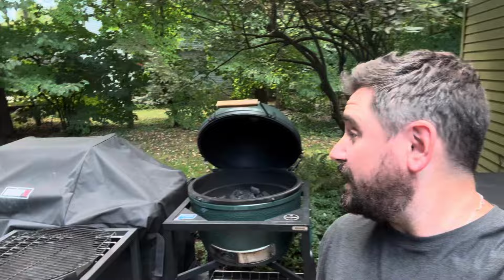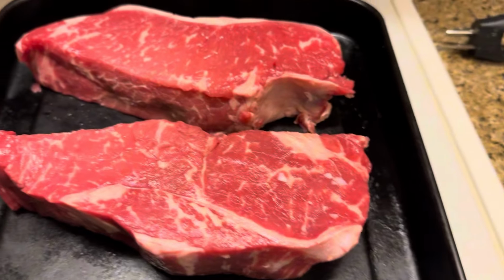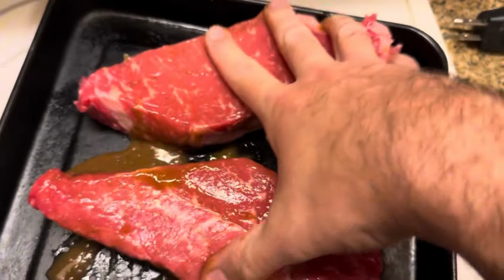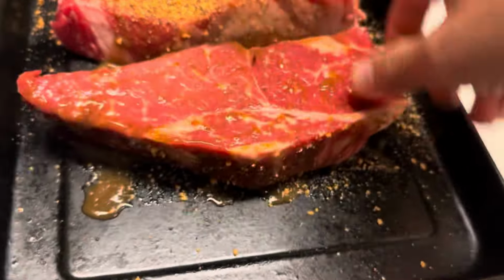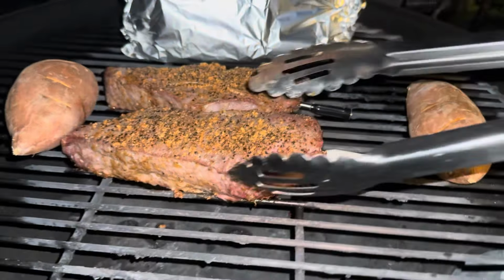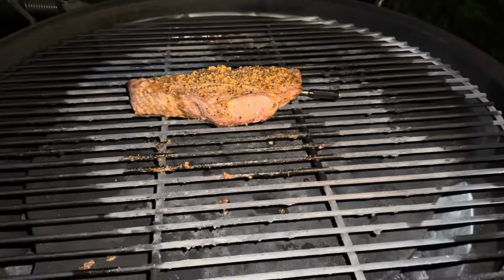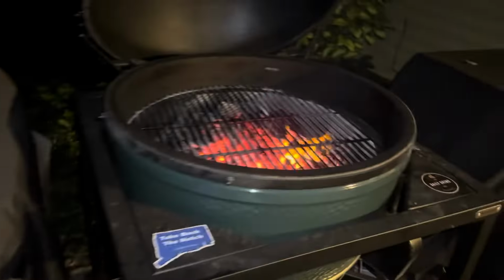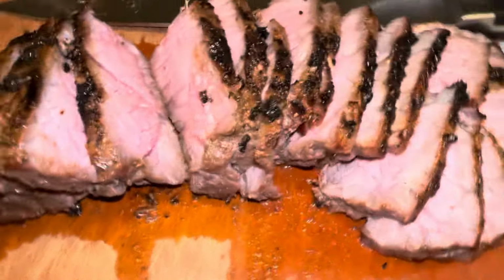NY Strip Steaks Reverse Seared on Big Green Egg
In this mouthwatering video, we take you through the ultimate guide to cooking NY Strip Steaks using the reverse sear method on the Big Green Egg. This viral recipe will elevate your grilling game and impress your friends and family with perfectly cooked, juicy steaks that are bursting with flavor!

Join us as we:
- Share essential tips for selecting the best NY Strip Steaks
- Walk you through the reverse searing technique for optimal tenderness
- Demonstrate how to achieve that perfect char on the Big Green Egg
- Provide seasoning recommendations to enhance the steak’s natural flavors

Whether you are a seasoned grill master or a beginner, this recipe is easy to follow and will guarantee restaurant-quality steaks right in your backyard. Make sure to watch until the end for pro tips and tricks that will take your grilling to the next level!

Let’s get started and turn your next cookout into a memorable feast!